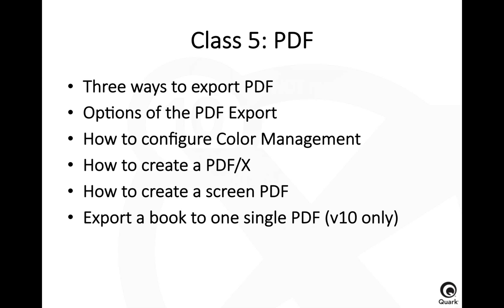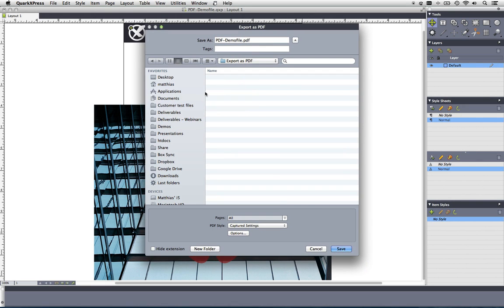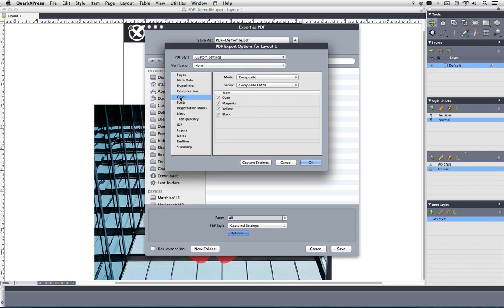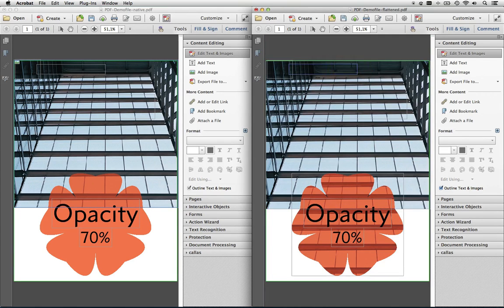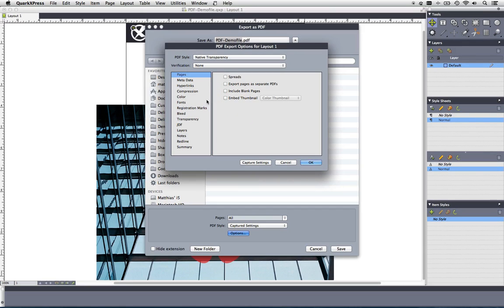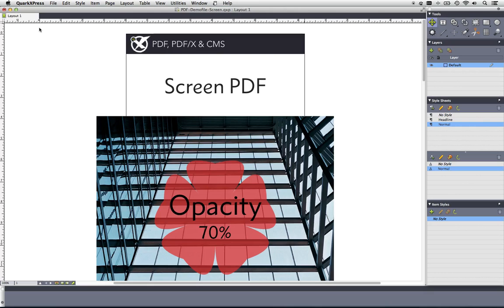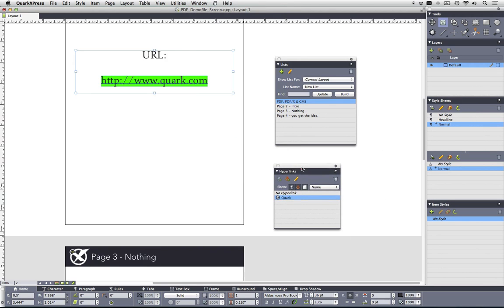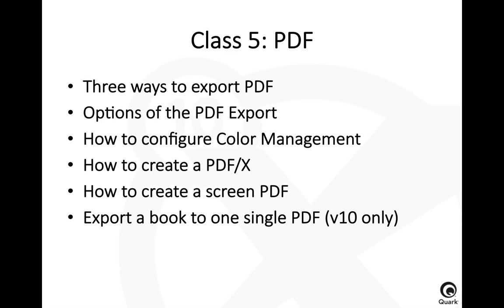QuarkXPress 10 - Masterclass Session 5 Production (ENGLISH)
Every designer has those moments when a deadline is looming, big design changes need to be made quickly and you think to yourself, "There must be a faster way to do this!" In these situations, knowing even the simplest trick can help save valuable time. The good news is that QuarkXPress is full of features and functionality you may not have discovered yet.
To help you learn about special key commands, best practices and other tips that will help you work faster and smarter, Quark offers a series of six Masterclass training sessions.